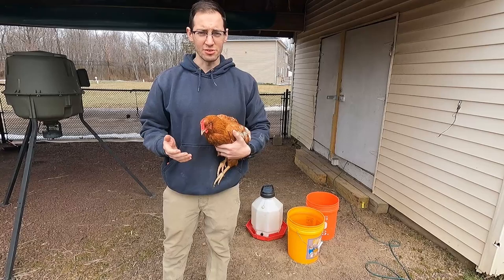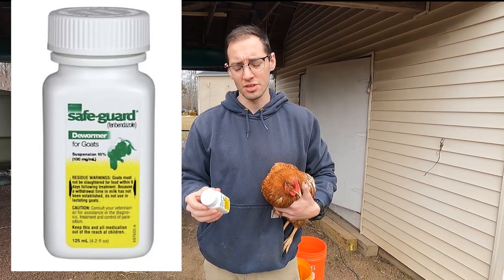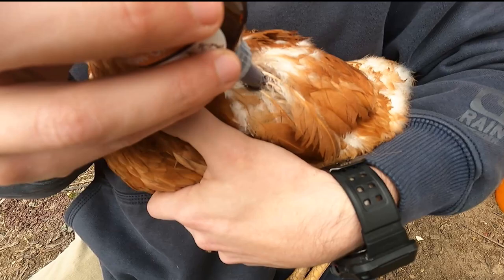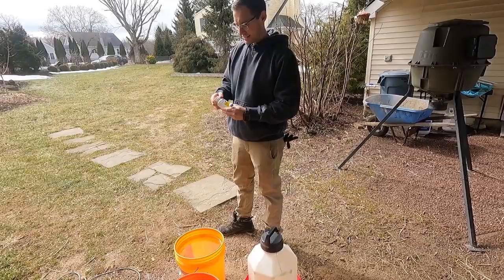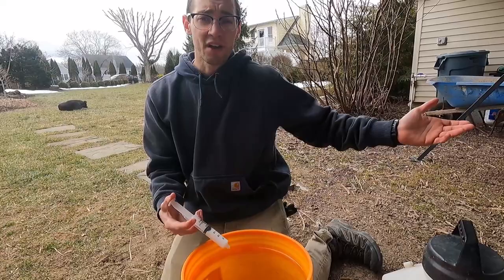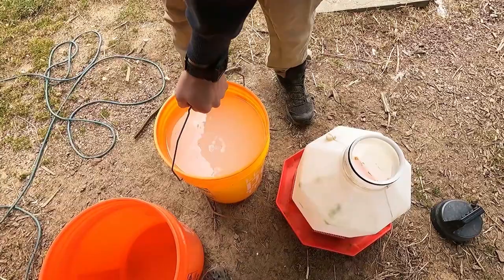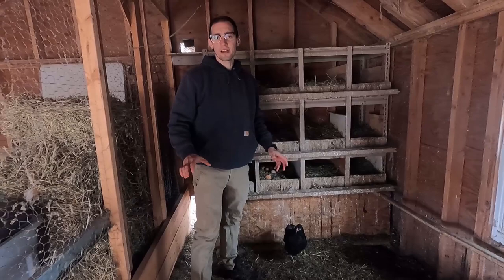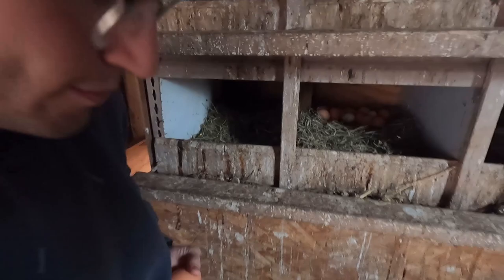EASY & SAFE Worming a Flock of Chickens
Worms in chicken poop? Don't fret! 3-4ml of Fenbendazole per gallon of water will do the trick!

Amazon Links!
Safe Guard Fenbendazole
Pick-No-More Lotion
5 Gallon Poultry Waterer